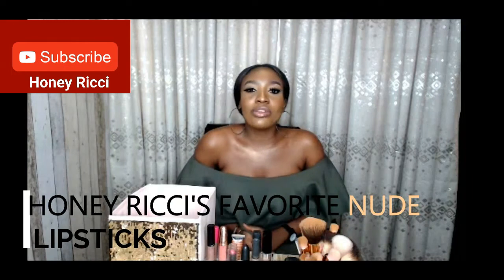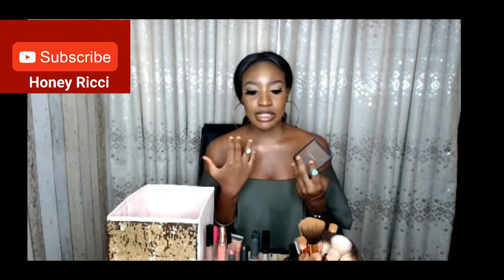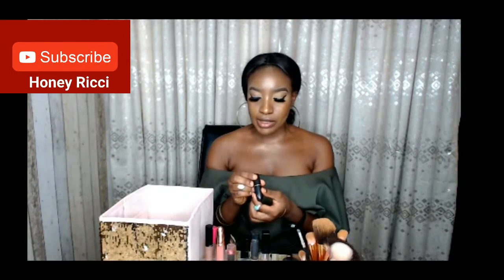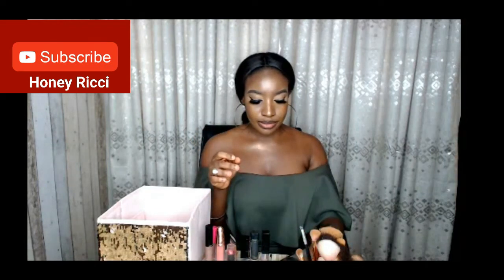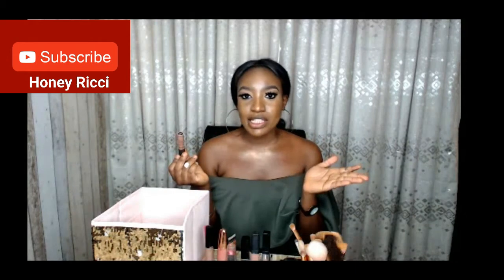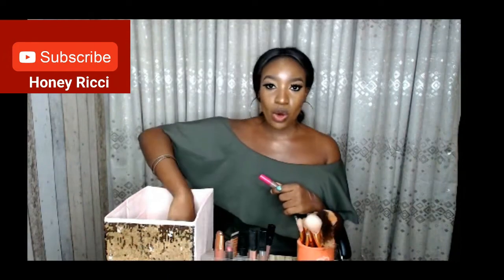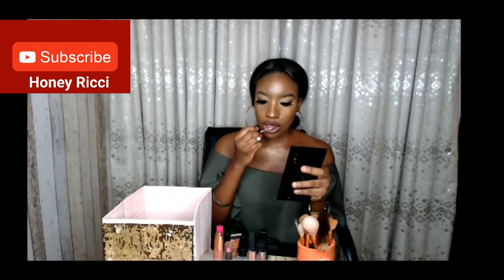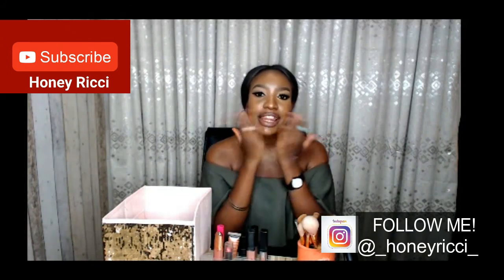MY FAVOURITE NUDE LIPSTICKS| TOP FIVE NUDE LIPSTICKS| HONEYRICCI|NUDE LIPSTICKS FOR WOC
This video shares 5 of my favourite Nude lipsticks which are friendly shades for Women of Color.
From questions I get when asked about what nude lipsticks I wear and general concerns I notice concerning women of color picking the right shades i was inspired to create this post to address that. Brands include Nigerian and American products.
1. Zaron Cosmetics Matte Lipstain in "Buttercub"
2. MAC matte lipstick in "Velvet Teddy"
3. NYX Soft Matte Lipcream in "London"
4. Coloured Raine Liquid Lipstick in "Marshmallow"

Read full detals and product review in my blog post

For my full face makeup, I have on

Foundation: Zaron Healthy glow liquid foundationn in fz20
Highlight: Zaron liquid concealer in Medium
Contour: Mac Conceal and Correct Palette in Dark and set with Maybelline clear smooth powder in cacao
Glow (face and body) : Gleam by Melanie mills body radiance in Deep Gold and Makeup Revolution Golden Sugar highlight and blush palette
Lipstick: Wetnwild beauty lipstick in "bare it all" with Queenslyt beauty clear gloss in "Jhules"
Brows: Mabrook Pencil and Psk triangular brow pencil
Lashes: Beautyline by didi in Osa

Follow my makeup page on instagram for makeup bookings and services